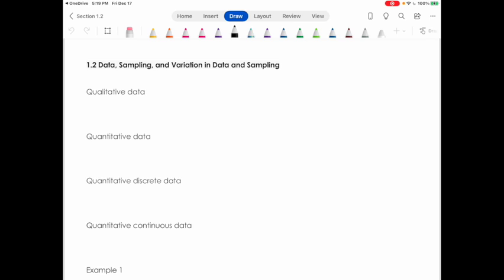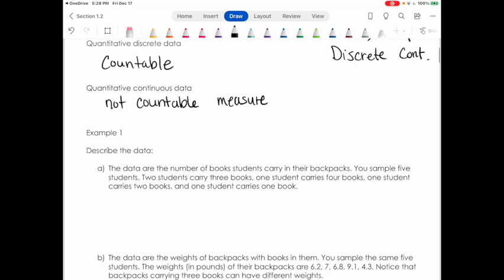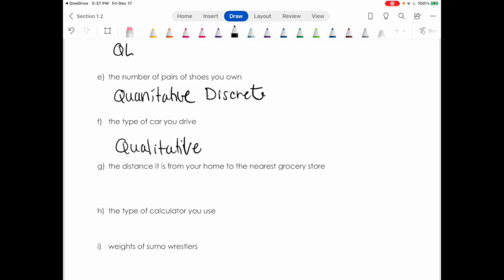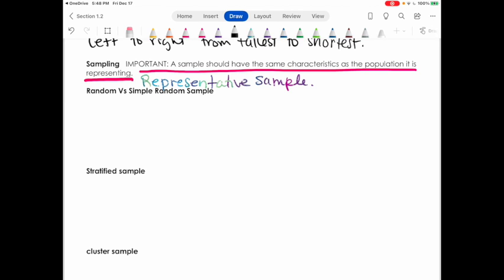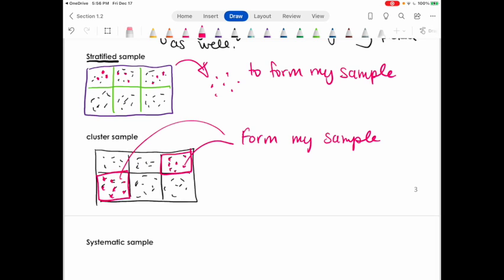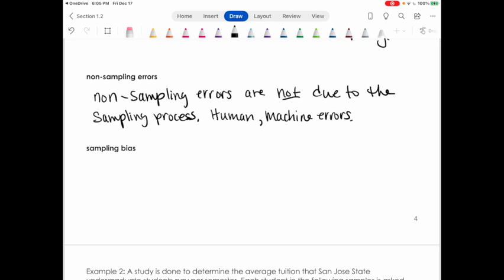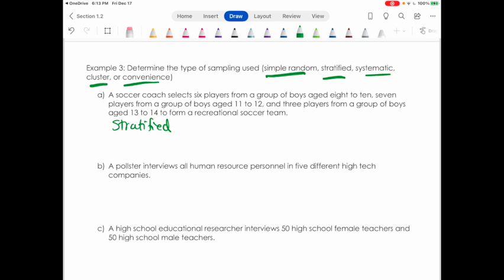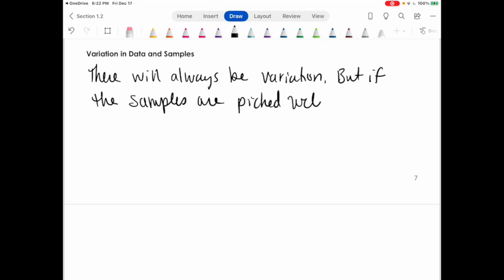1.2 Data, Sampling, and Variation in Data and Sampling